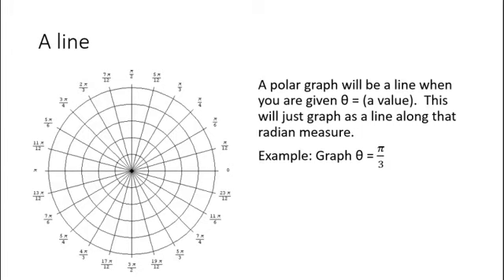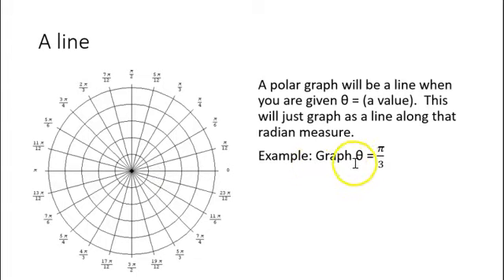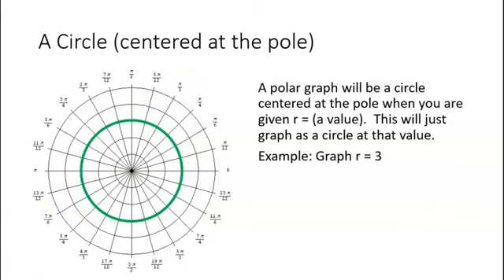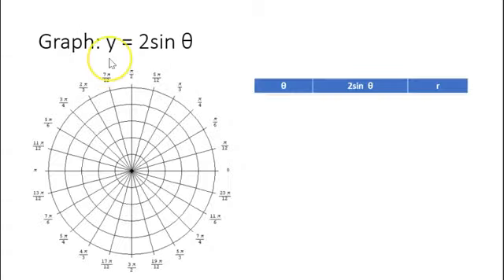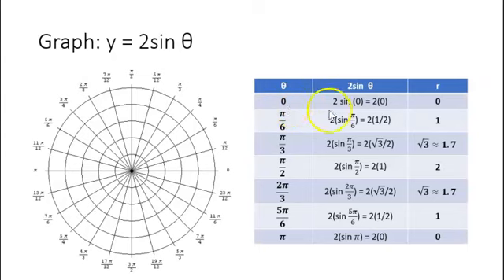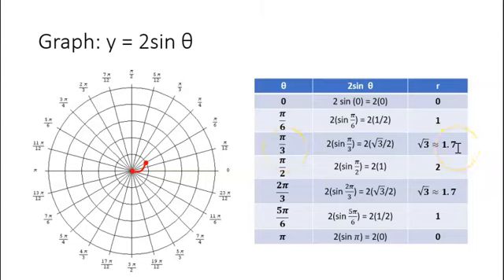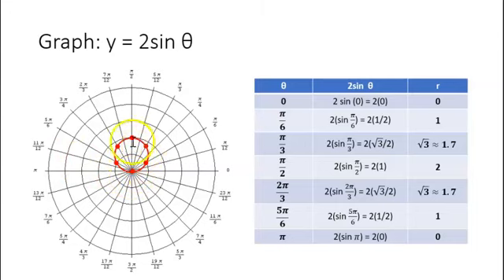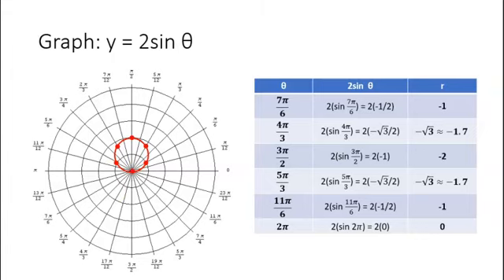8.2 Basic Polar Graphing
This video shows how to graph a line, a circle (centered at the pole), and an equation in polar form (using a table of values).